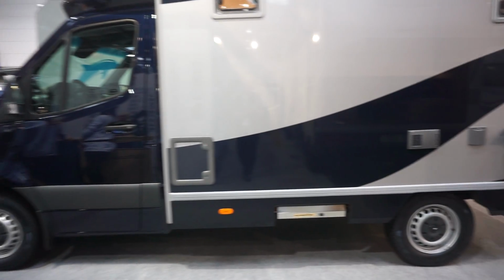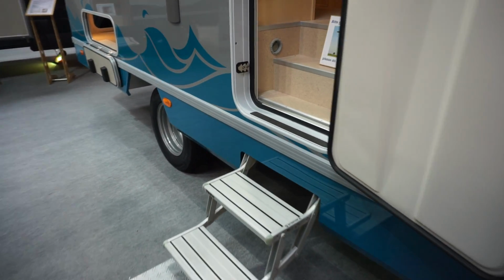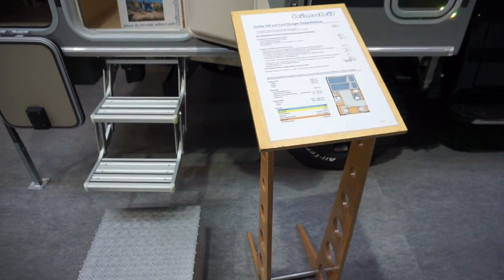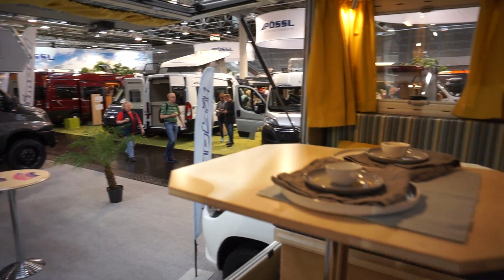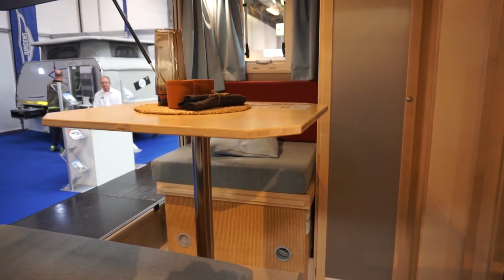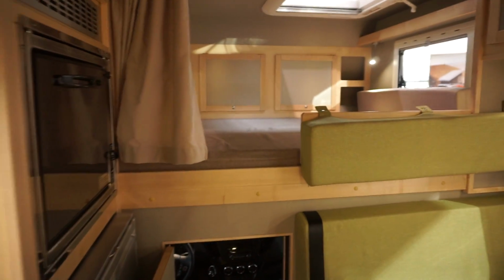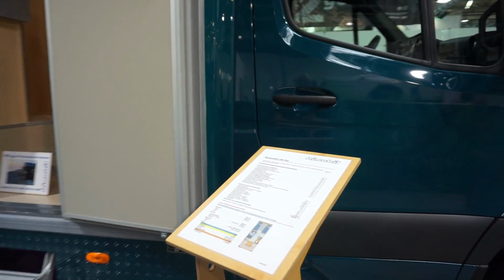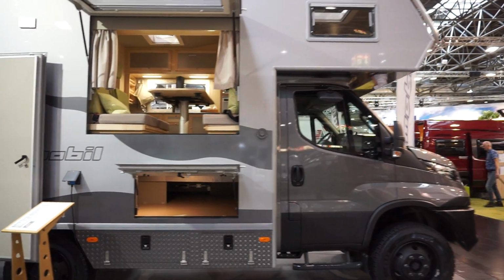Extreme van life. Bimobil 4x4 expedition vehicles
This is the range of heavy duty Bimobil 4x4 expedition vehicles as filmed at Caravan Salon, Dusseldorf.

In my YouTube channel, I present reviews of recreational vehicles.